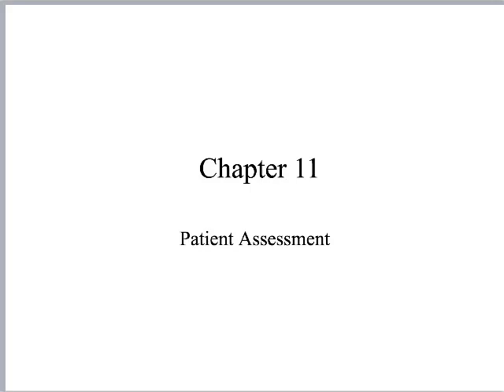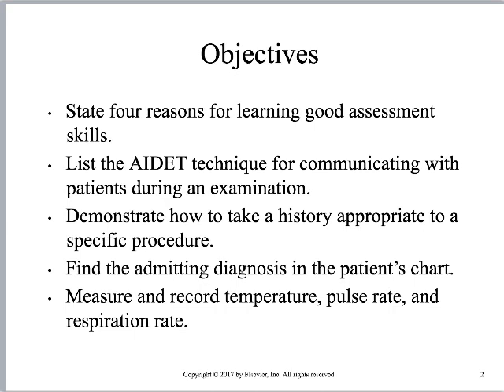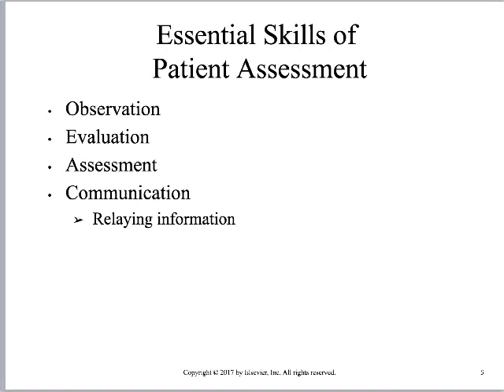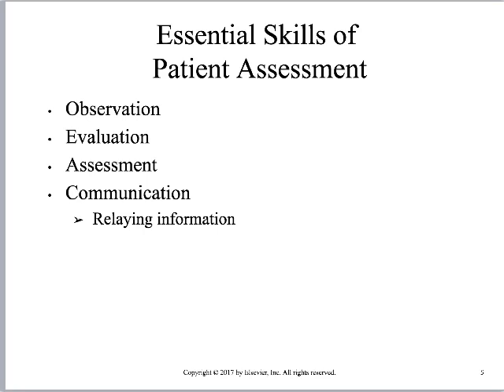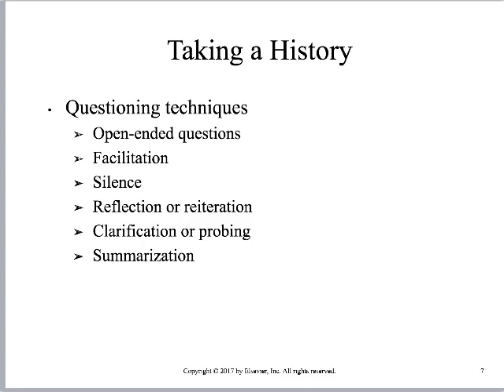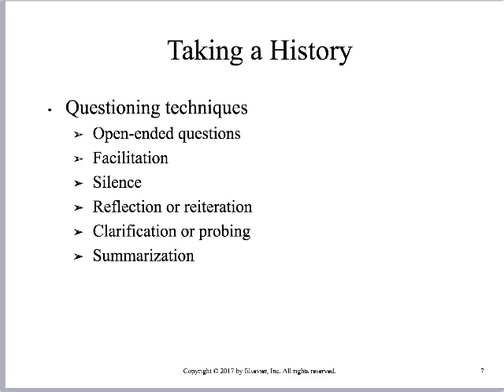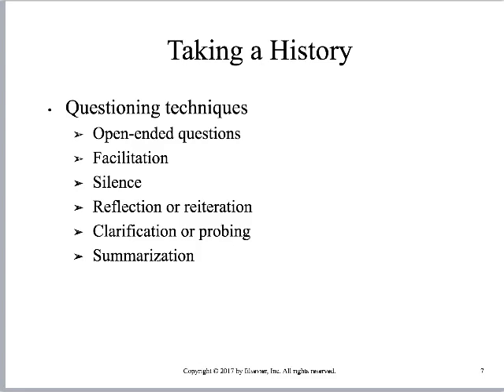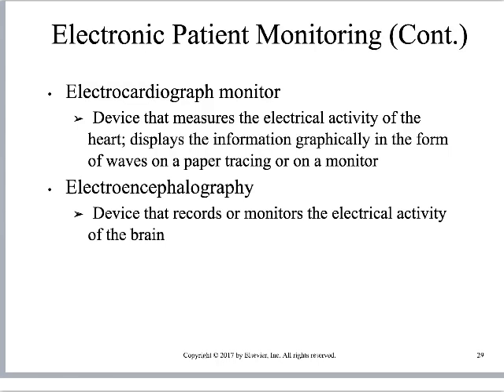Patient Assessment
Patient history and vital signs for radiographic technologists.